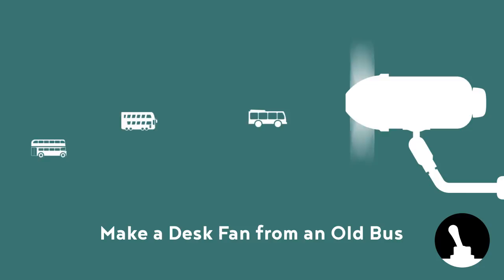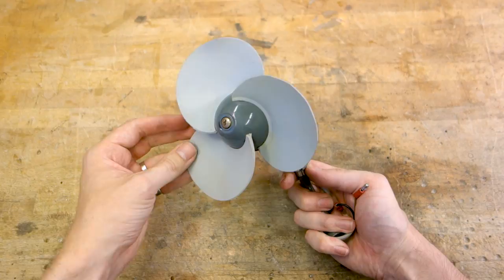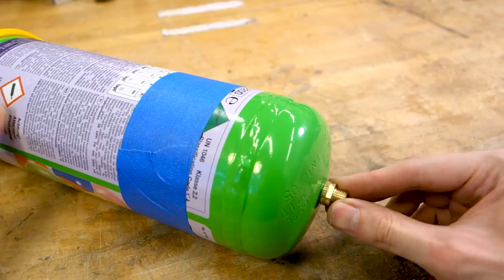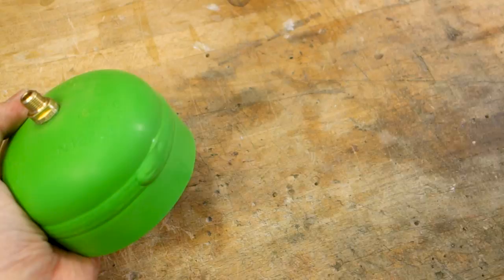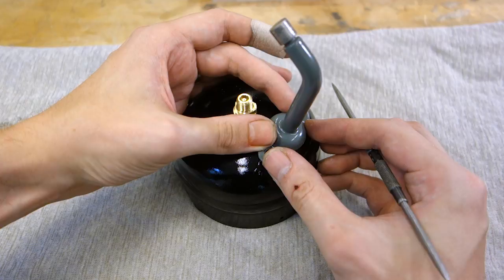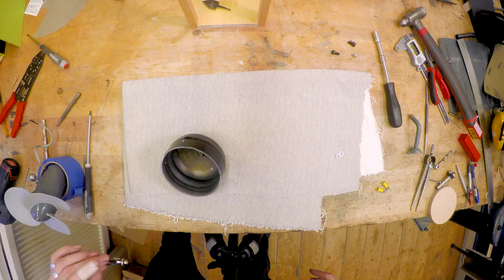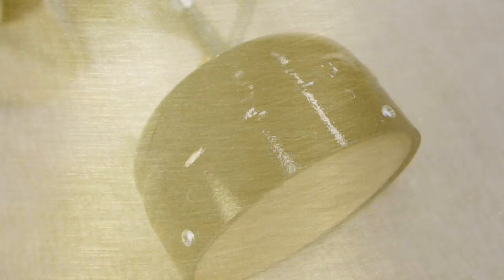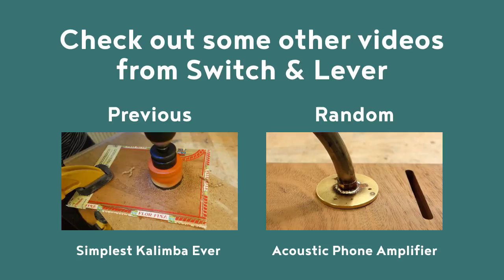Make a Desk Fan from an Old Bus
For you who have followed my channel for a while know that I love upcycling found materials. This video is no different! Follow along as we transform an old fan from a run down city bus into something more stylish and useful for those hot summer days in front of the computer.

Nicolai Heidlas - Swingin' Jazz Blues